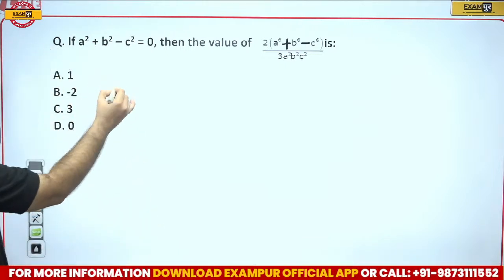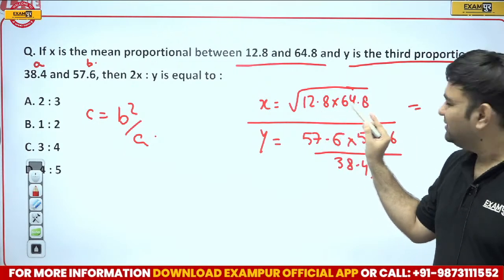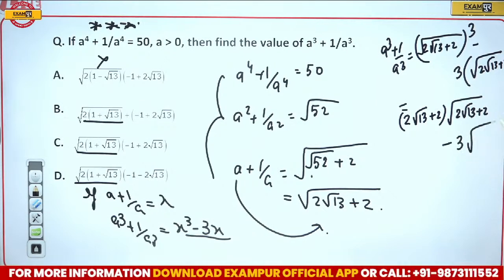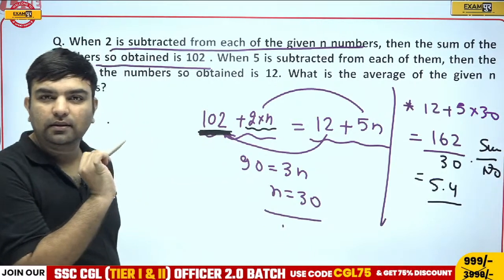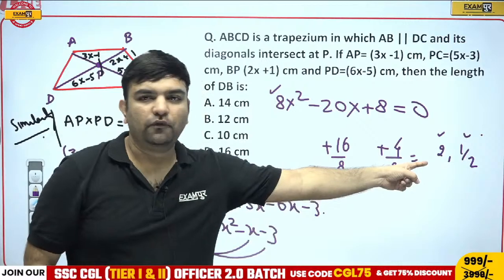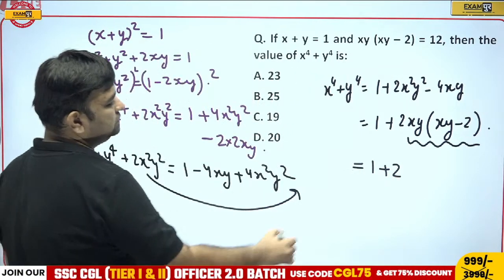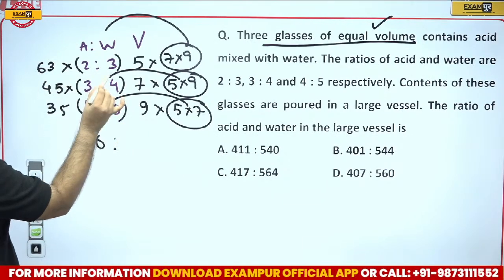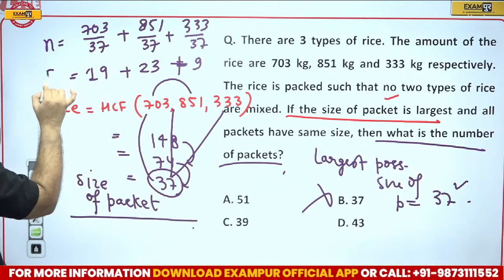SSC- CPO/CHSL | MATHS CLASSES | MATHS QUESTIONS | MATHS MOST EXPECTED PAPER -5 | MATHS BY Sanjay Sir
SSC - CPO/CHSL | MATHS CLASSES | MATHS QUESTIONS | MATHS MOST EXPECTED PAPER -6 | MATHS BY Sanjay Sir